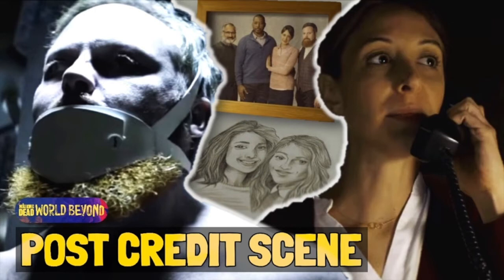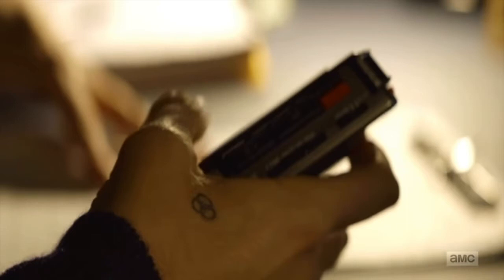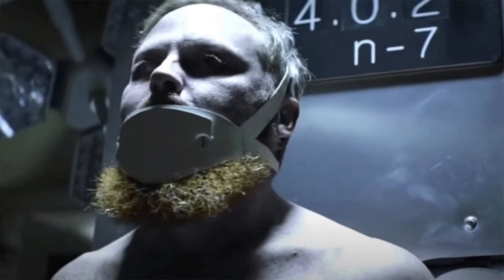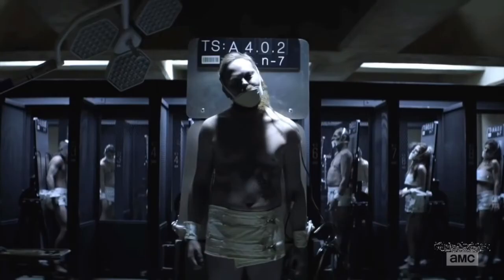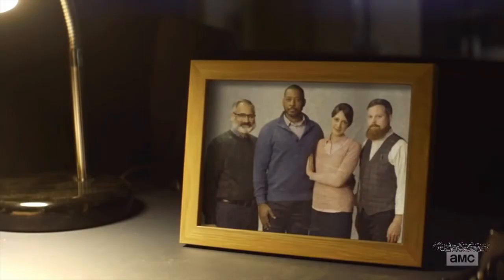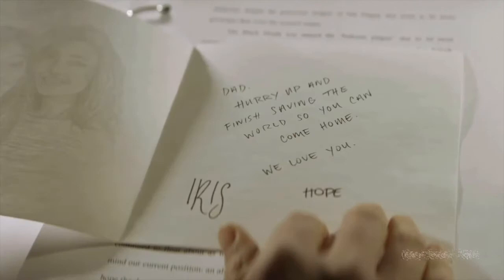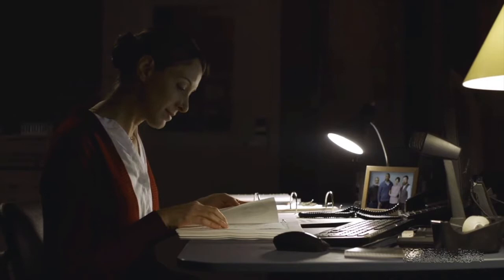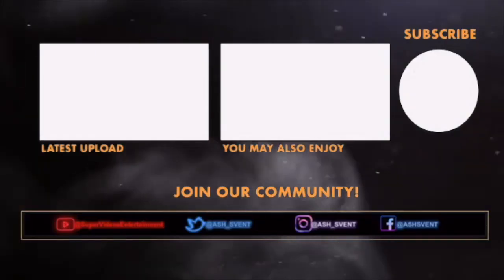Post Credit Scene #1 (1x04) & #2 (1x06) Explained | TWD: World Beyond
__SuperVideos Productions__